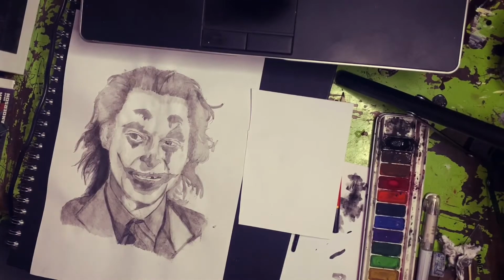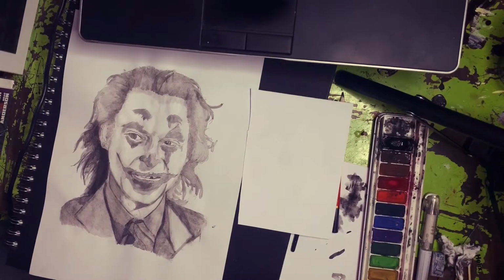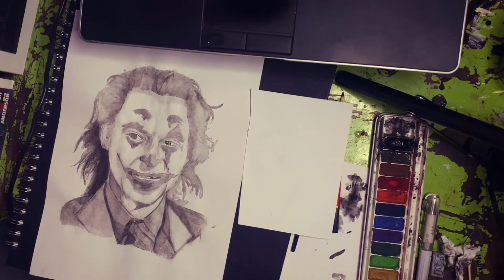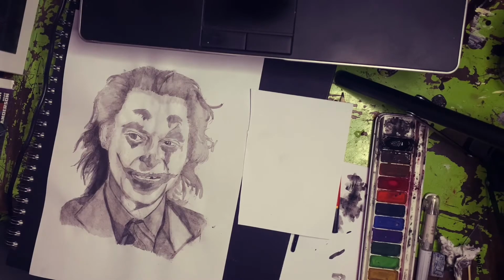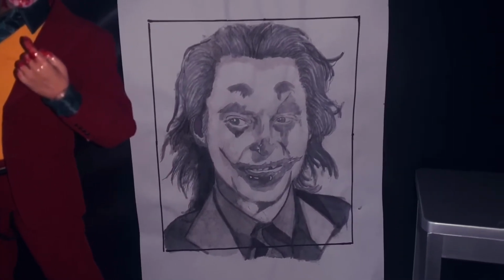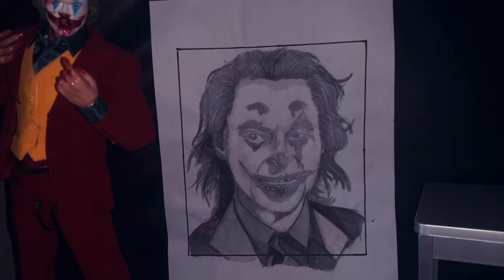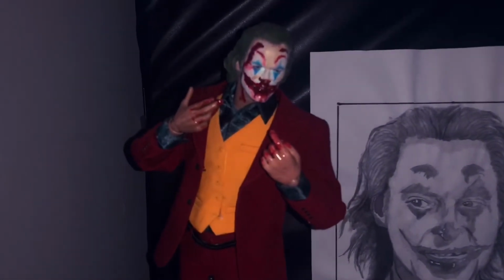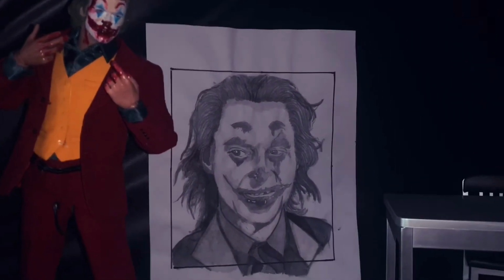JOKER DRAWING TIMELAPSE //JOKER 2019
In today’s video I will be drawing the iconic portrayal of the joker (played by Joaquin Phoenix) in joker 2019!